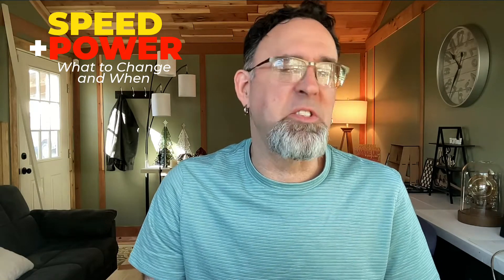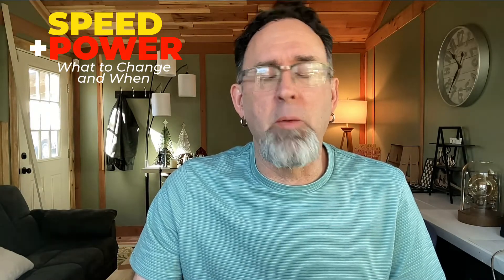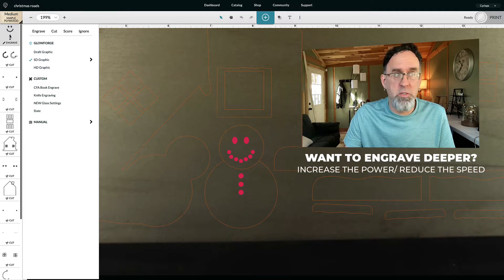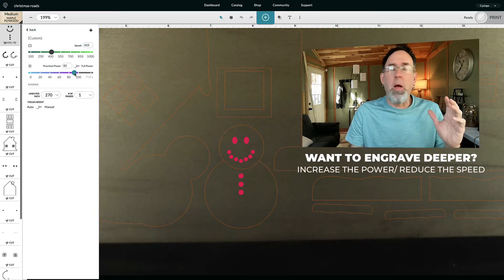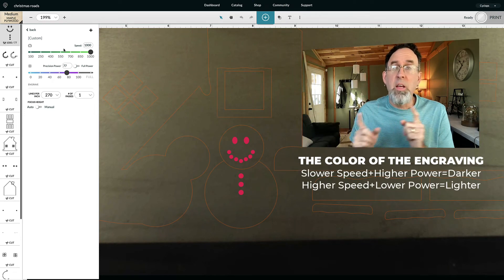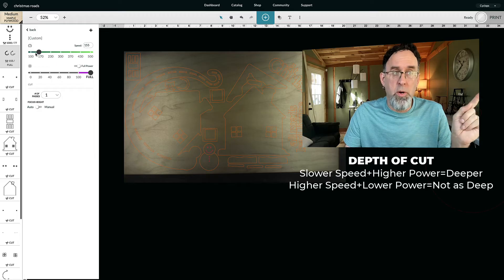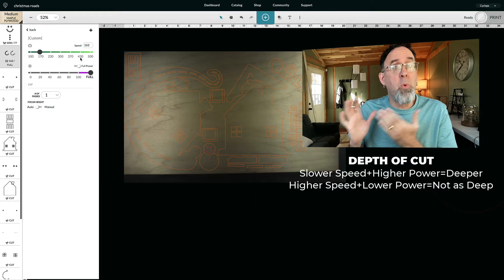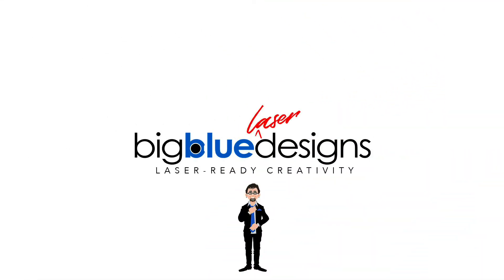Tutorial: Speed and Power (What to Adjust and When)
If you're a new laser owner, one of the things you'll need to learn in your first few days is the principle of speed vs power - what to change and when.

In this tutorial I talk about what to change if you want to cut deeper or engrave deeper, or what to change if it's cutting too deep or engraving too deep.

Once you realize the relationship between speed and power, it'll be easy for you to know what to adjust and when.